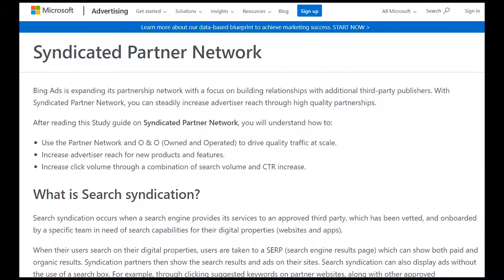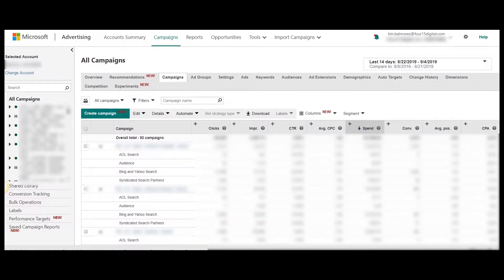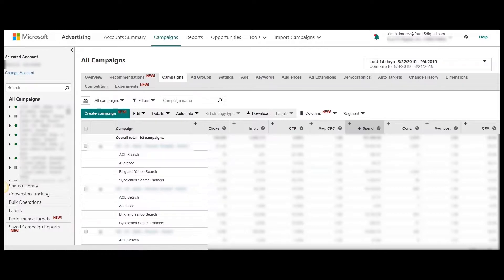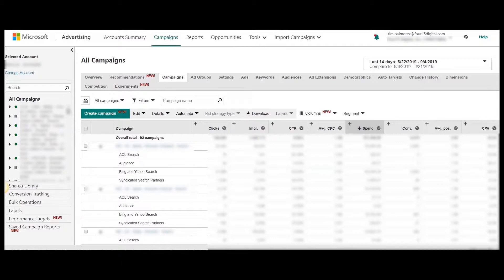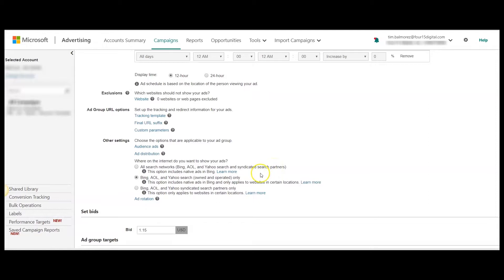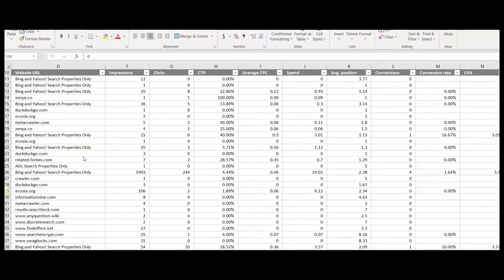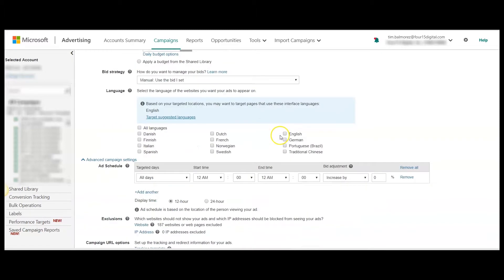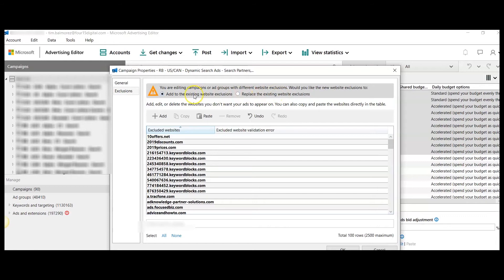Microsoft (Bing) Ads - Syndicated Search Partners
Microsoft (Bing) Ads - How to Exclude Syndicated Partners
In this video Tim Balmorez explains what syndicated search partners are on the Microsoft Ads network, and how we can exclude specific partners that are under-performing.

Four15 is your Digital Growth Agency. Innovative Strategies, Flawless Execution, Tangible Results. The Four15 Digital team has managed over $500 million in advertising spend on behalf of some of the world’s largest brands.

You can also find more helpful tips in our blogs